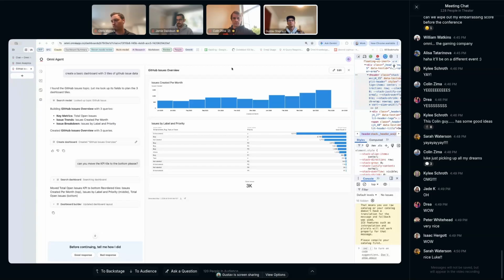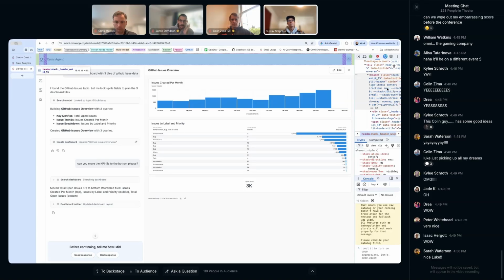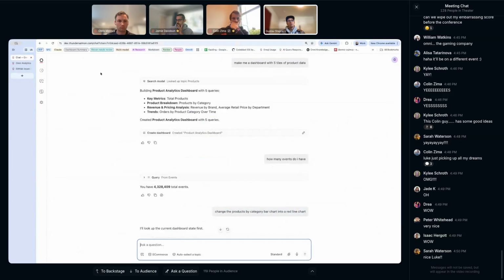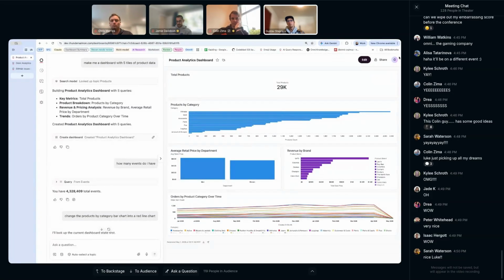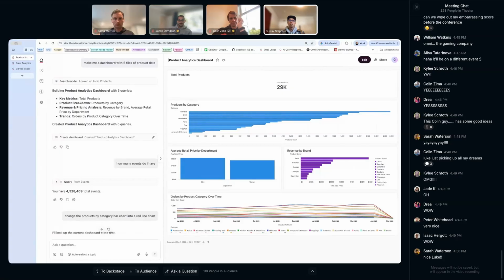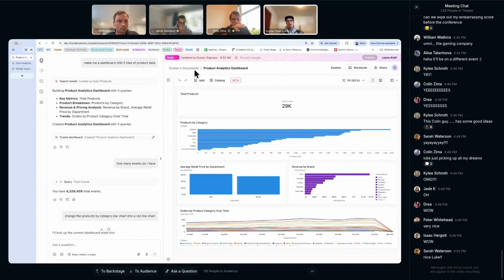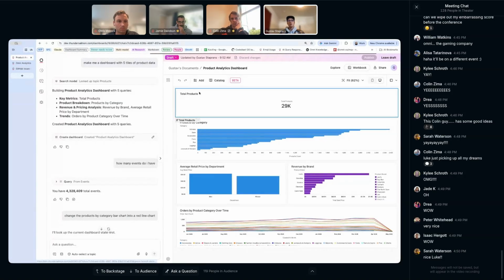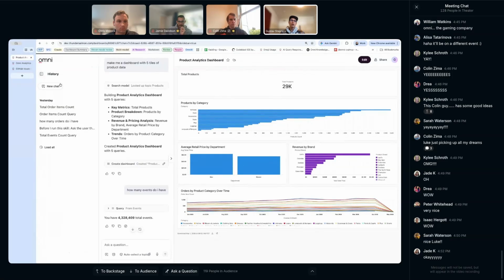2026-05-01 Split View UI Redesign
A design refresh for split view that reclaims dead header space — chat now extends to the top of the screen, the profile icon floats contextually, and the dashboard header is restored with sharing and edit controls inline.